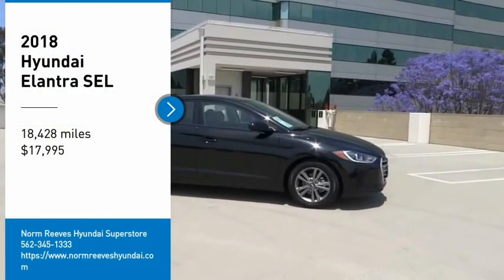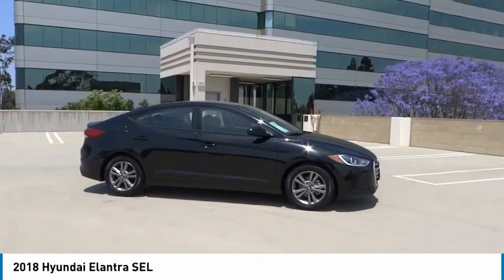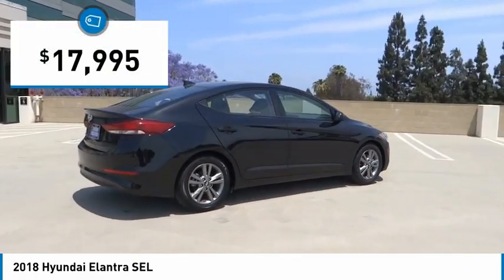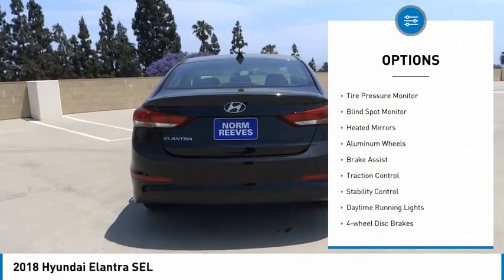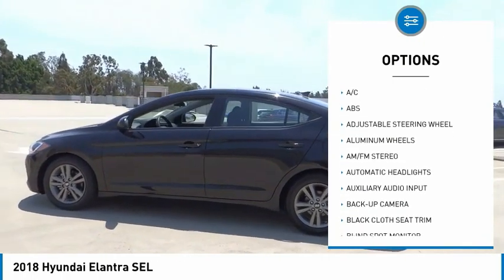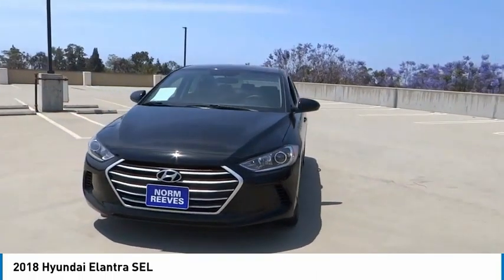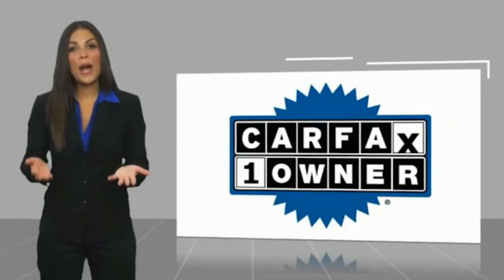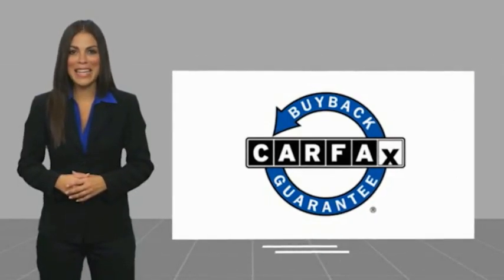2018 Hyundai Elantra Cerritos INFINITI - JH363022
CERRITOS INFINITI PROUDLY SERVING ORANGE COUNTY, CERRITOS, ARTESIA, LAKEWOOD, BELLFLOWER, BUENA PARK, LONG BEACH, AND SURROUNDING SOUTHERN CALIFORNIA LOCATIONS. THIS PHANTOM BLACK 2018 Hyundai ELANTRA IS EQUIPPED WITH A 2.0L DOHC 16V 4-Cylinder D-CVVT MPI, AUTOMATIC TRANSMISSION, AND RECEIVES AN ESTIMATED 28 City/37 Hwy MPG. OR VISIT US AT 11011 EAST SOUTH ST. CERRITOS, CA 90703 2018 Hyundai ELANTRA SEL ***HYUNDAI CERTIFIED PRE-OWNED*** ***ONE OWNER... APPLE CAR PLAY / ANDROID AUTO... BACK-UP CAMERA AND MUCH MORE*** Certified. Phantom Black 2018 Hyundai Elantra SEL FWD 6-Speed Automatic with Shiftronic 2.0L 4-Cylinder DOHC 16V Recent Arrival! Odometer is 19446 miles below market average! 28/37 City/Highway MPG Hyundai Certified Pre-Owned Details: * Limited Warranty: 60 Month/60,000 Mile (whichever comes first) from original in-service date * Warranty Deductible: $50 * Powertrain Limited Warranty: 120 Month/100,000 Mile (whichever comes first) from original in-service date * Includes 10-year/Unlimited mileage Roadside Assistance with Rental Car and Trip Interruption Reimbursement; Please see dealers for specific vehicle eligibility requirements. 10-Year/100,000 Mile Hybrid/EV Battery Warranty * Vehicle History * 173+ Point Inspection * Roadside Assistance Awards: * 2018 KBB.com 10 Coolest New Cars Under $20,000 * 2018 KBB.com 10 Best Sedans Under $25,000 * 2018 KBB.com 5-Year Cost to Own Awards * 2018 KBB.com 10 Most Awarded Brands Stock #: JH363022 | VIN: 5NPD84LF6JH363022 | 2018 Hyundai Elantra SEL SECURITY SYSTEM TIRE PRESSURE MONITOR HEATED MIRRORS Norm Reeves Hyundai Superstore